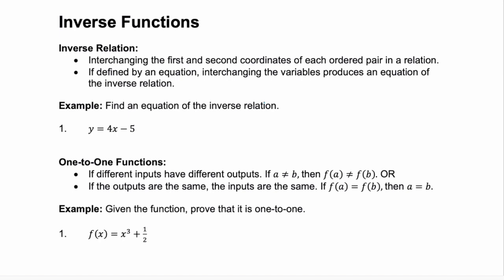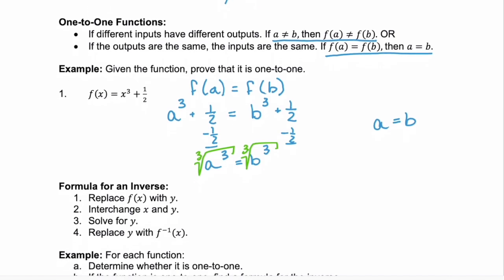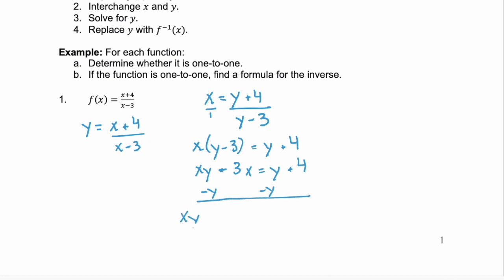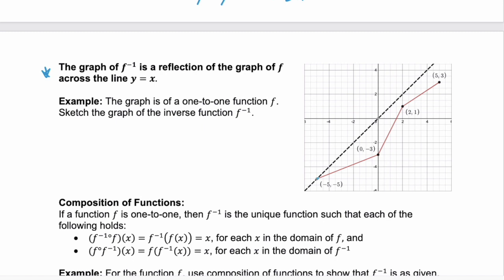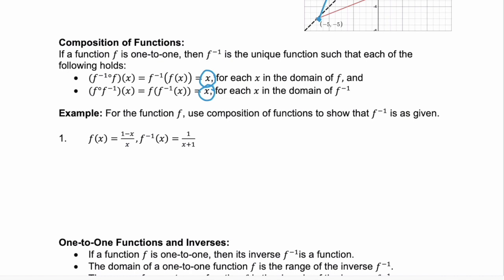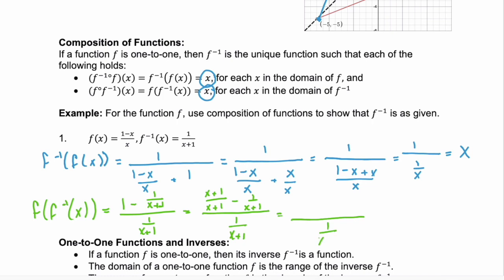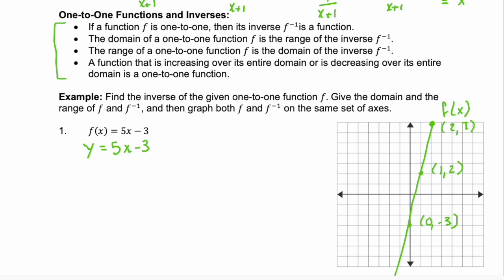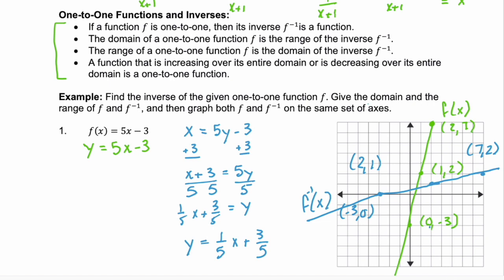Inverse Functions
Inverse Relation
One-to-One Functions
Formula for an Inverse
Composition of Functions
One-to-One Functions and Inverses

Algebra Examples:
*Find an equation of the inverse relation.
y = 4x - 5
*Given the function, prove that it is one-to-one.
f(x) = x^3 + 1/2
*Determine whether the function is one-to-one. If the function is one-to-one, find a formula for the inverse.
*The graph is of a one-to-one function f. Sketch the graph of the inverse function. f^-1.
*For the function f, use composition of functions to show that f^-1 is as given.
f(x) = (1-x)/x, f^-1(x) = 1/(x+1)
*Find the inverse of the given one-to-one function f. Give the domain and the range of f and f^-1, and then graph both f and f_1 on the same set of axes.